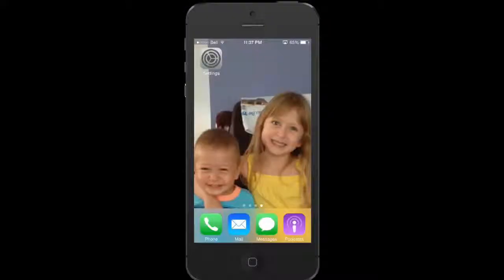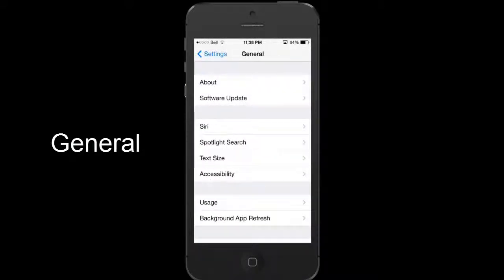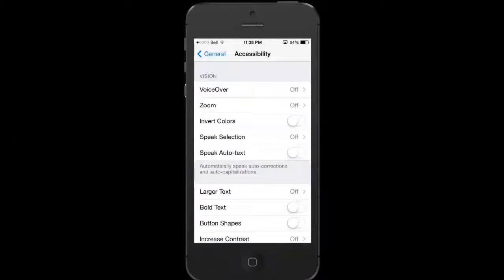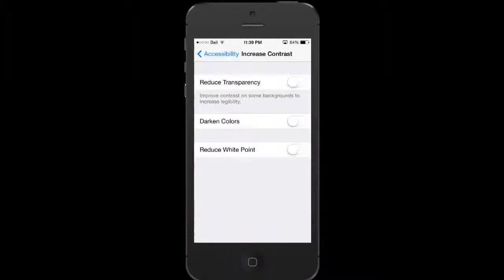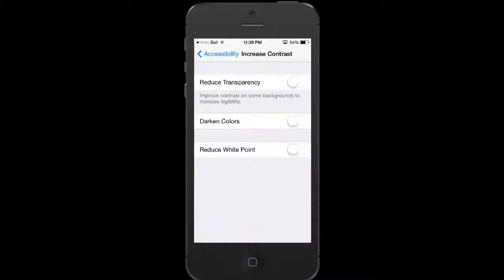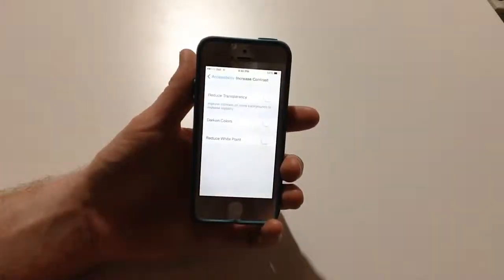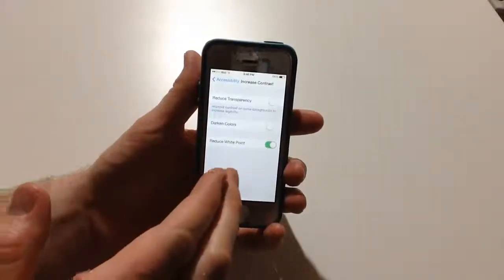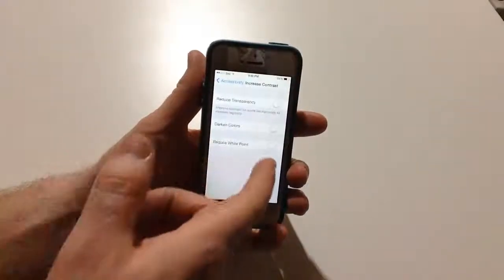My iPhone is Too Bright - How to Reduce White Point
In this video, you'll learn a quick tip to make your iPhone screen readable in the dark... and no it's not just turning down the brightness.

I'll go over how to reduce the white point.